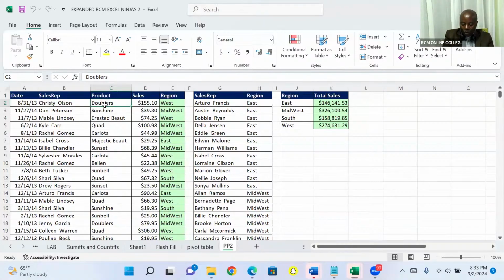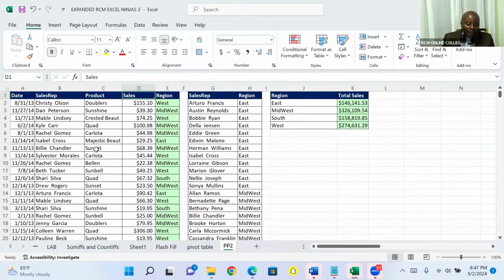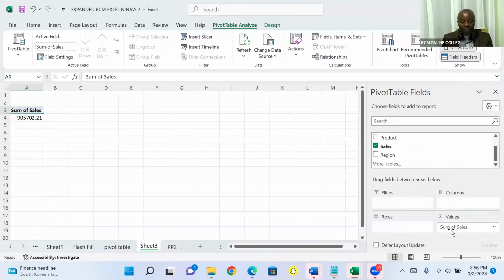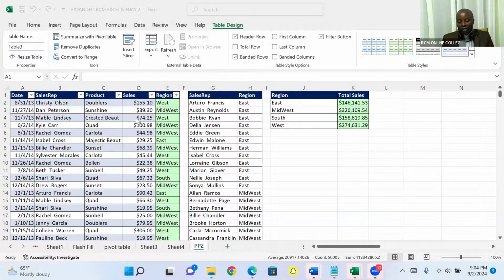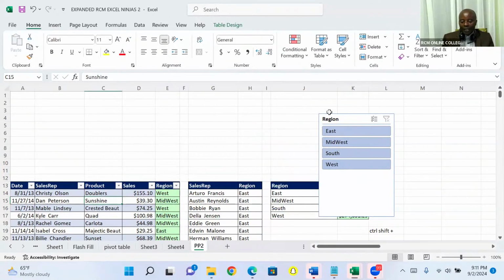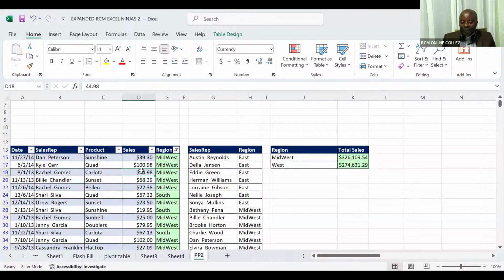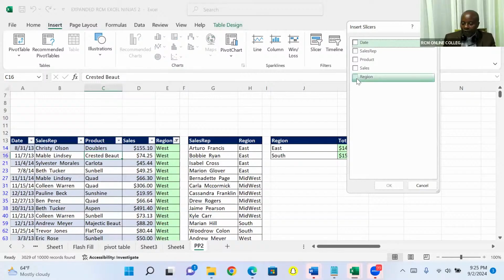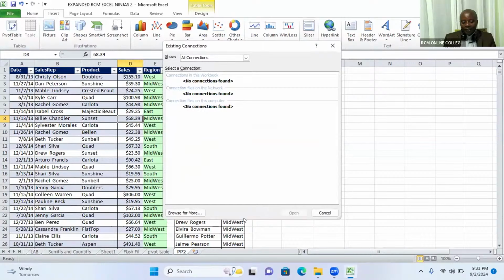Advanced Excel-excel shortcuts-CPA KENYA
𝑾𝒆 𝒐𝒇𝒇𝒆𝒓:
✅CPA | CIFA | ATD | BDA | CAMS | CS | CPFM | ACCA
Flexible learning: Zoom classes | LMS | Study Books | YouTube Revision
  𝑴𝒂𝒚 𝑰𝒏𝒕𝒂𝒌𝒆 𝑶𝒏𝒈𝒐𝒊𝒏𝒈 – 𝑱𝒐𝒊𝒏 𝑵𝒐𝒘!
𝐅𝐄𝐄𝐒:
 Ksh 4,800 per paper
BDA – Full course only Ksh 9,000
PAYBILL;6242839
ACCOUNT;UNIT TAKING